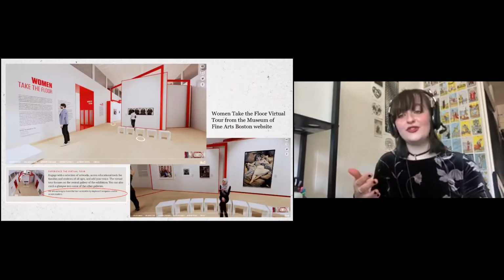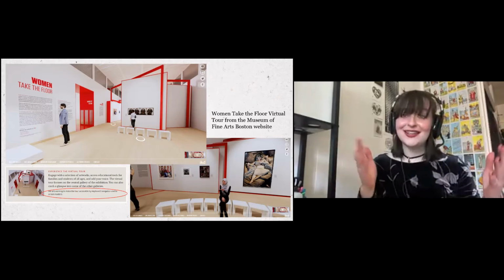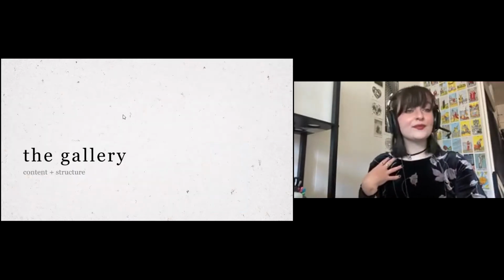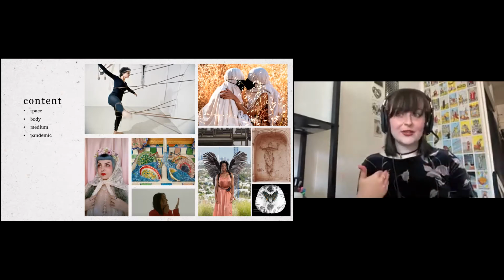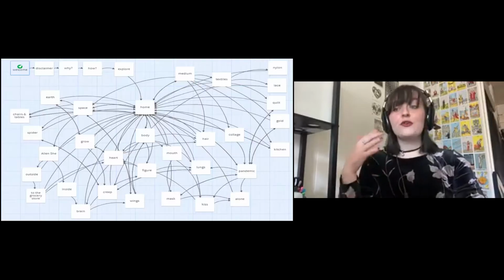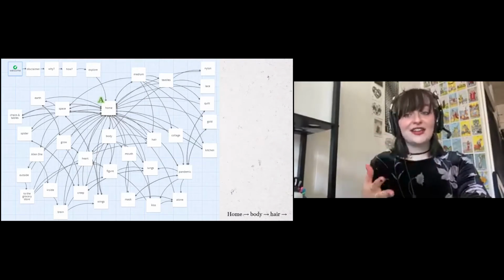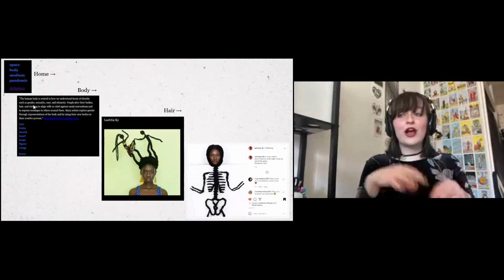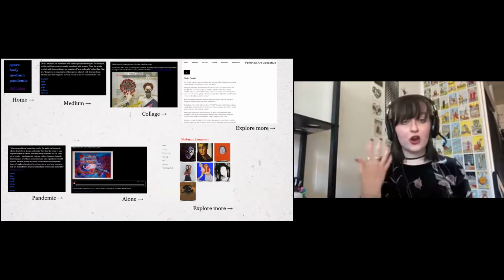Connections: Accessing Art in the Age of COVID | A WGSS Research Presentation by Kaitlin Kerr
This presentation was created in conjunction with the Kerr's work as the Editorial Intern for Signs: Journal of Women in Culture and Society & Program Assistant at the Women’s, Gender, and Sexuality Studies Department at Northeastern University.

Each co-op in this position has been asked to create an independent research project. Previous projects include The Hysterical Female Project, created by Kayleigh Birney and Exposing the Gender Binary by Sofia Ciprian.

This is project is a virtual gallery of various works spanning various media. All of these pieces represent or interrogate feminist themes, such as discussions of gender, identity, intersectionality, race, culture, class, sexuality, womanhood, and many more.